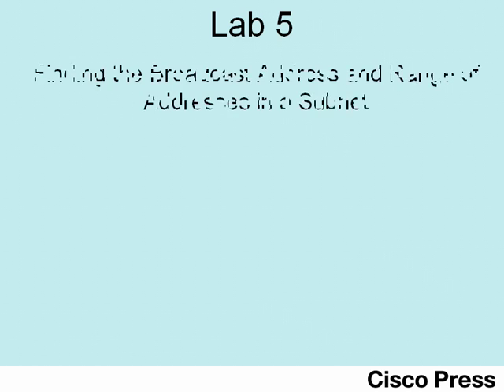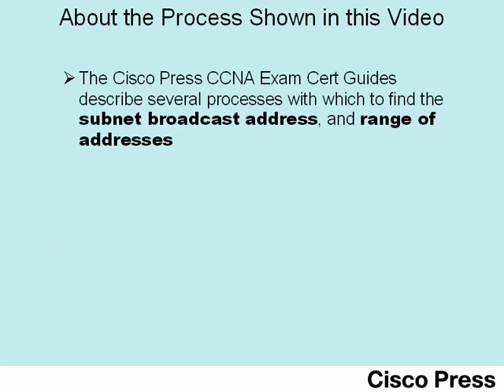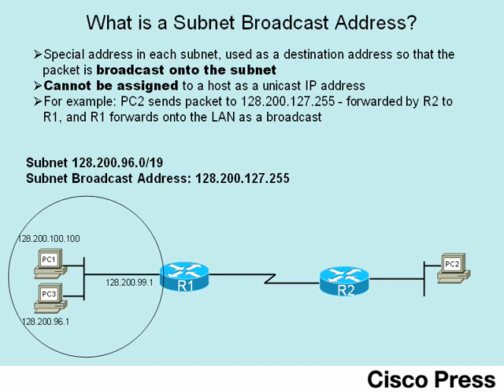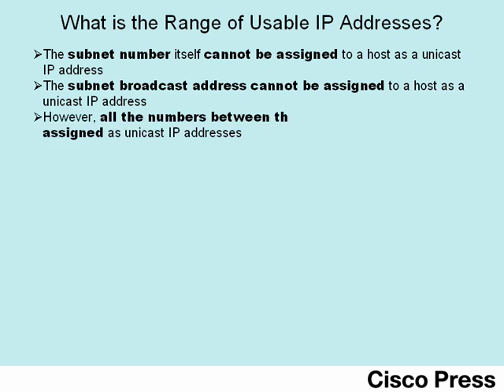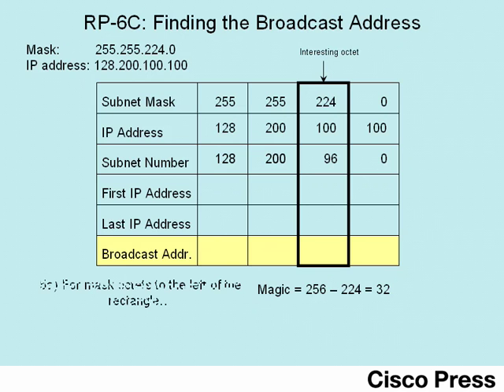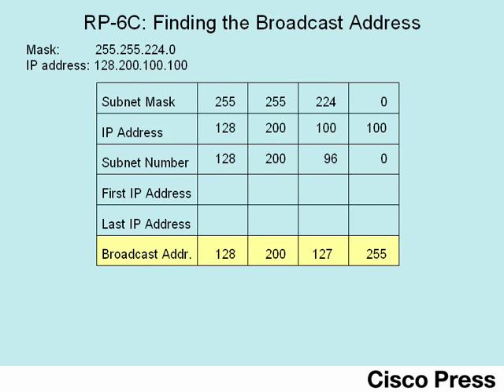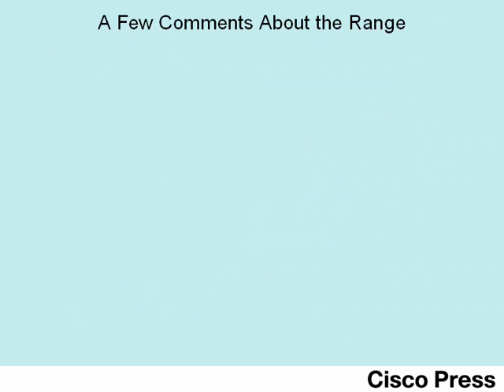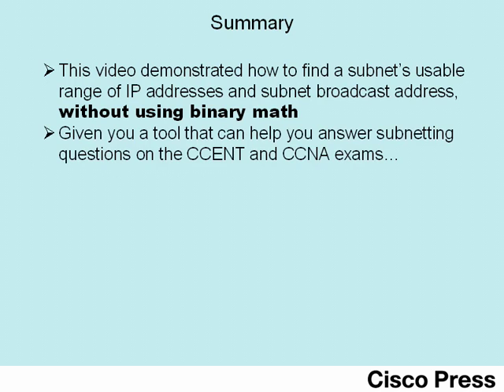Lab 5 Finding the Broadcast Address